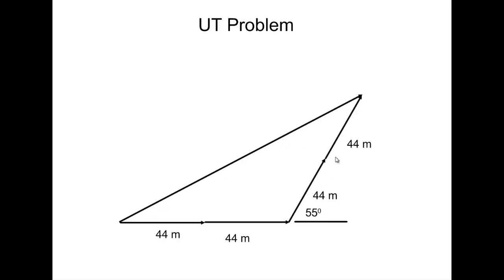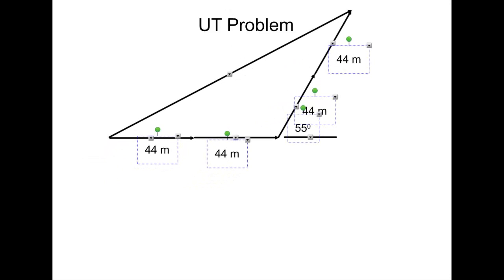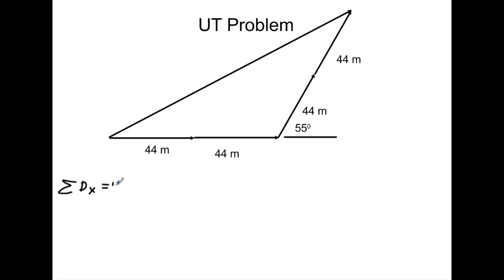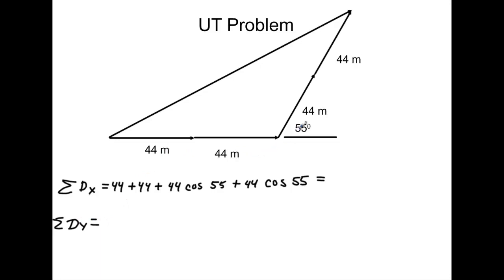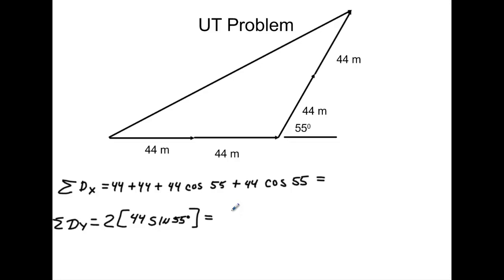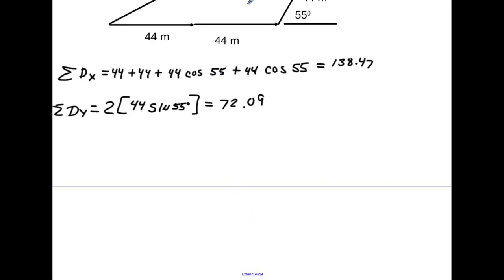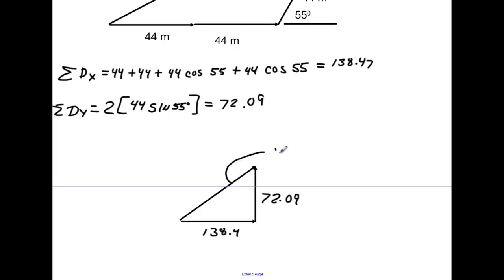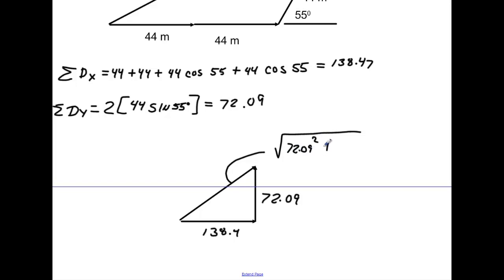Vectors- Parallelogram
Solving Vectors- Parallelogram